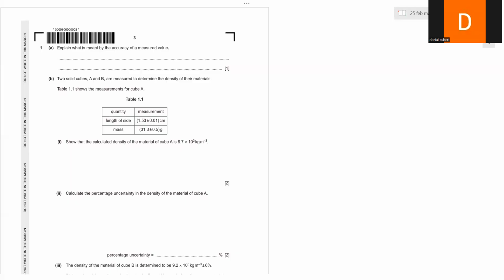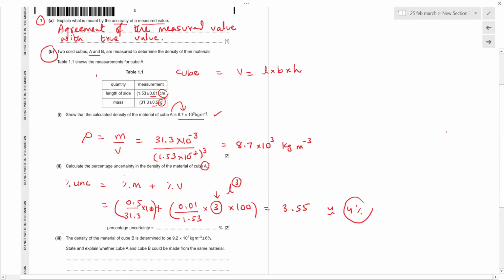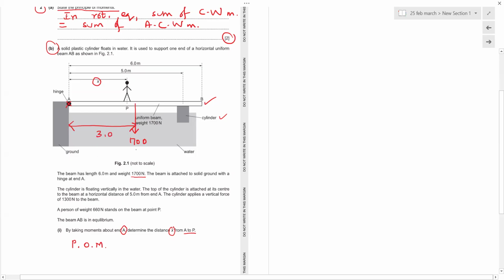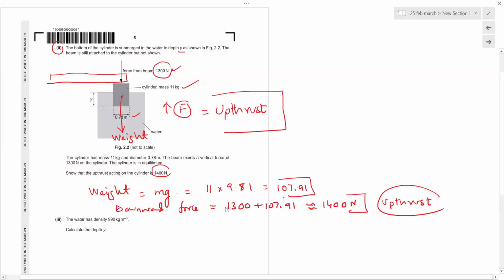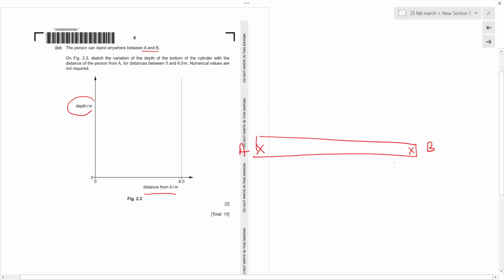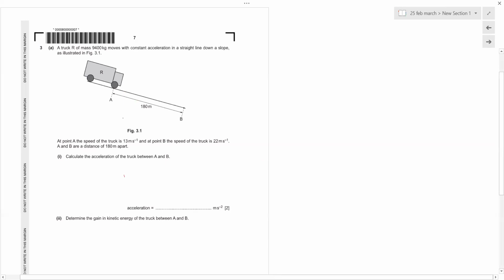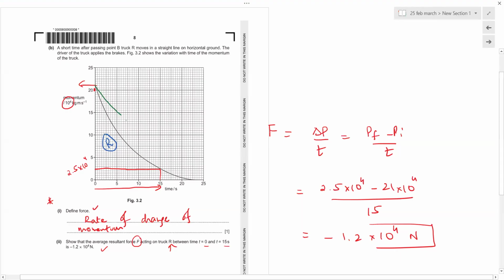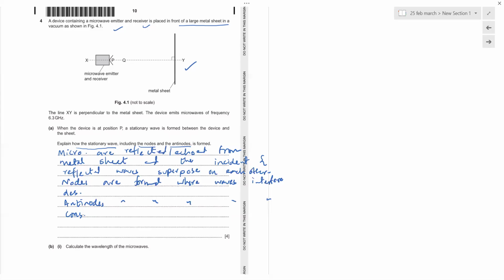feb march 2025 2026 9702 paper 2